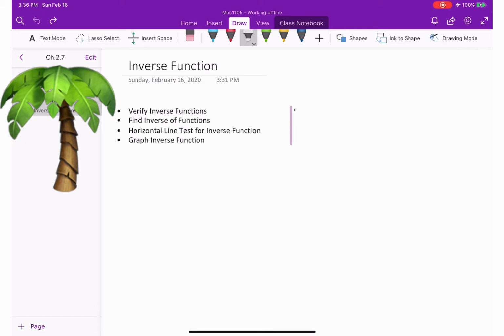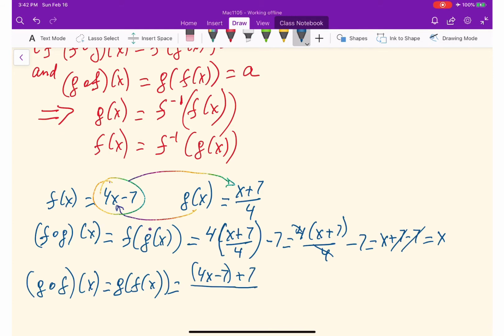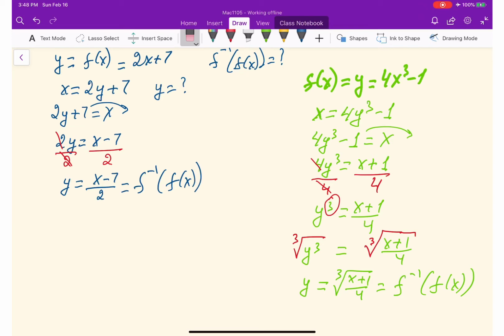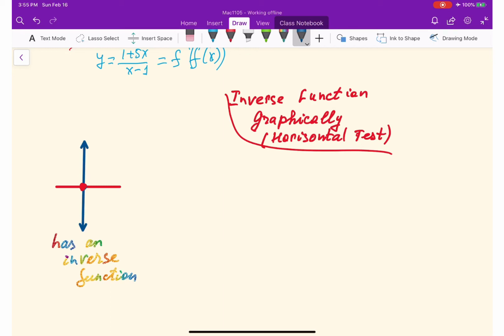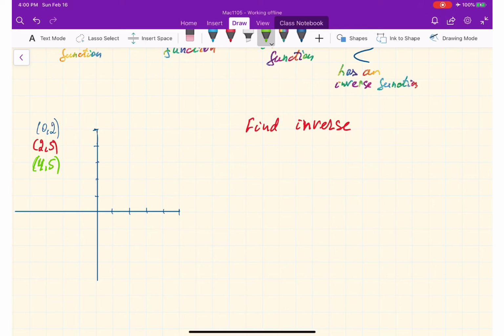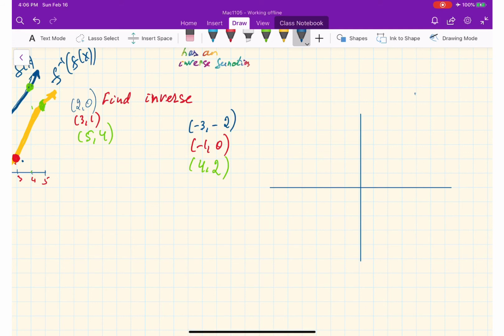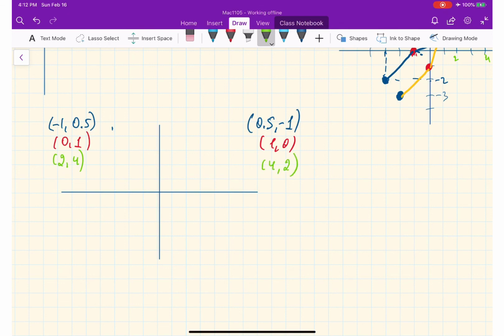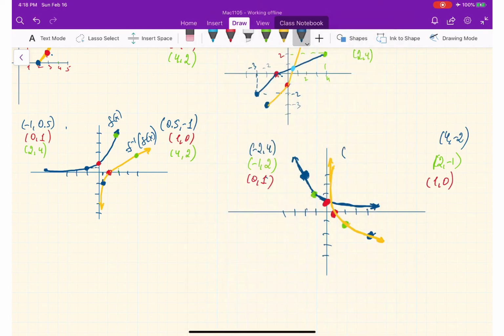Precalculus: Inverse Functions